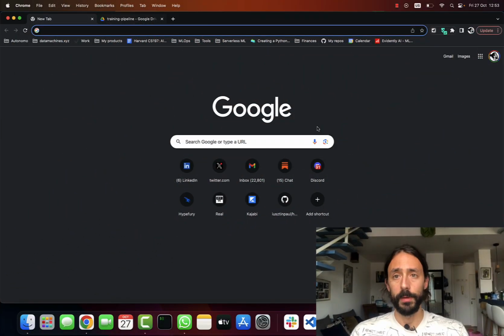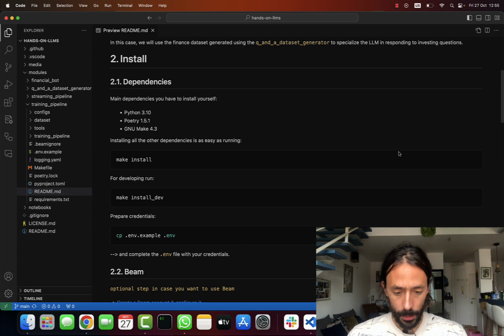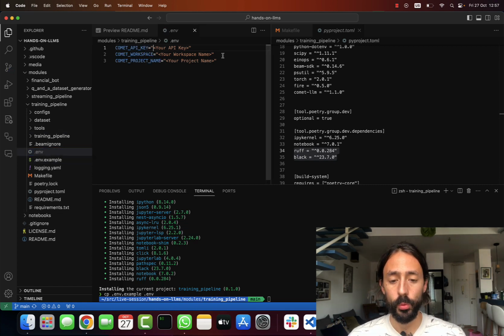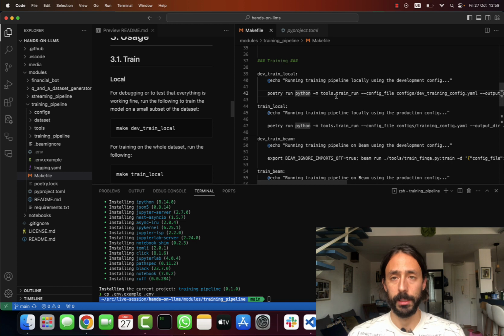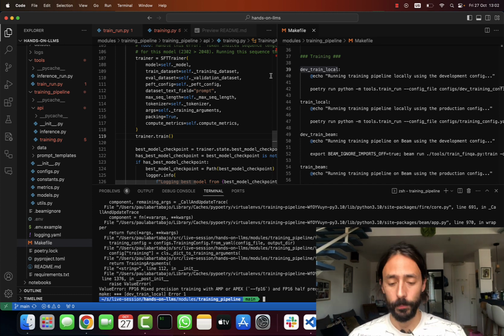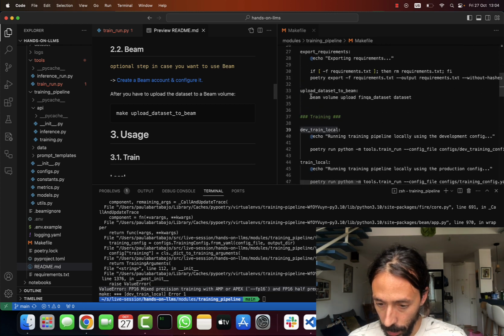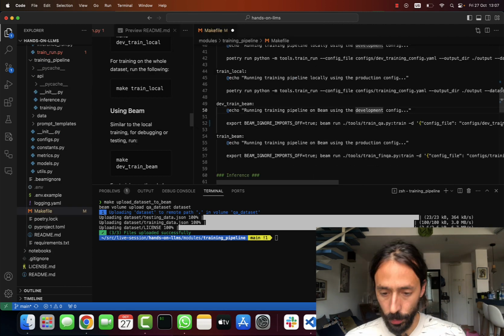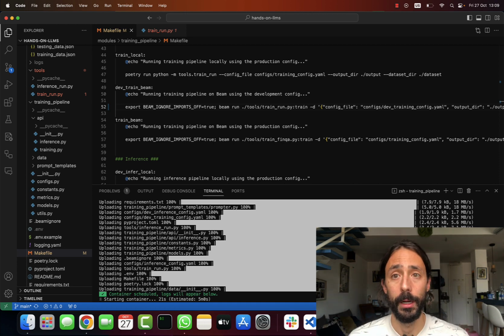Fine-tuning pipeline for open-source LLMs (Part 2)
Wanna get more real-world ML content for FREE?